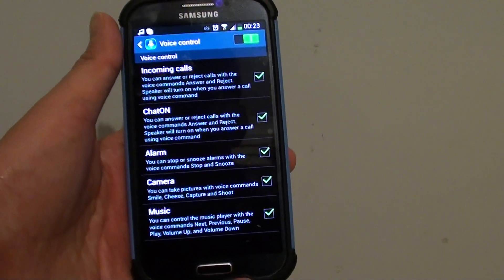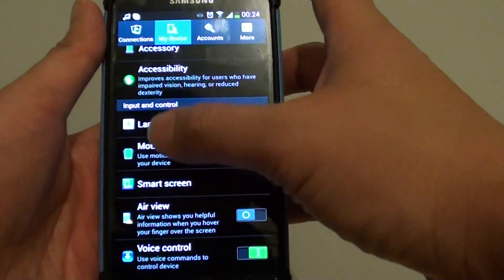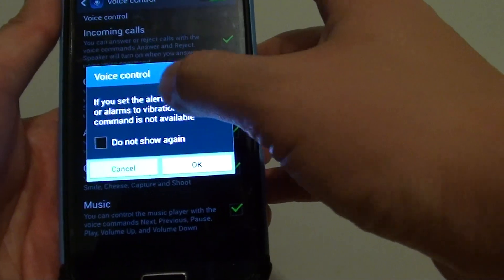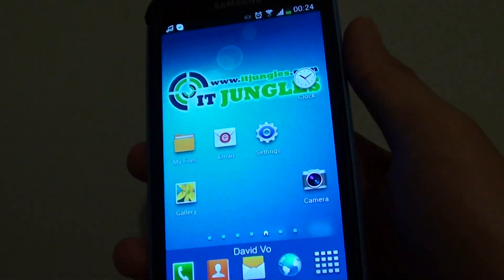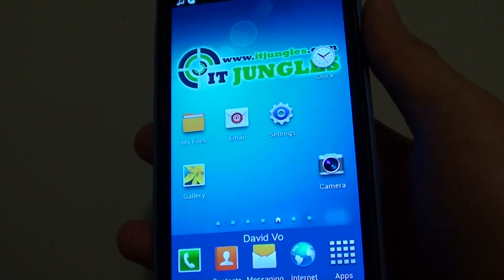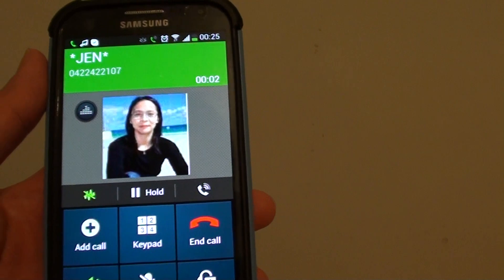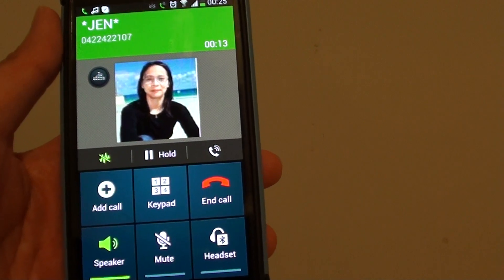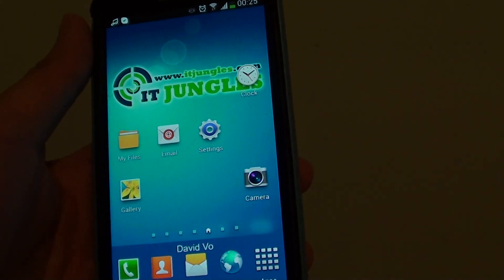Samsung Galaxy S4: How to Answer Phone Call With Voice Command Using Answer or Reject (With Demo)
How to answer a phone call with voice command on the Samsung Galaxy S4. In this video there is a demo which you can see that by issuing the command ANSWER or REJECT the phone will automatically picks up the call. However you must first activate voice control on the phone first.